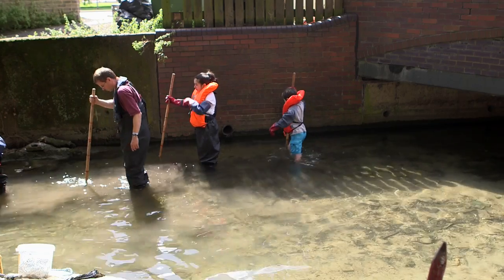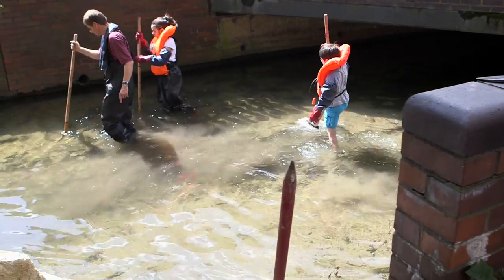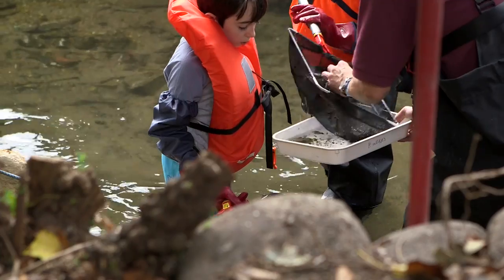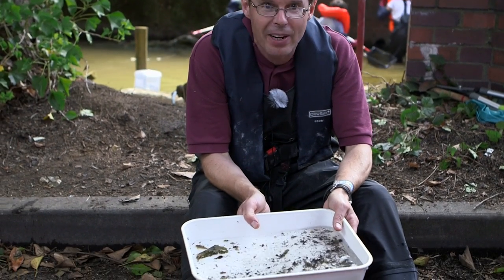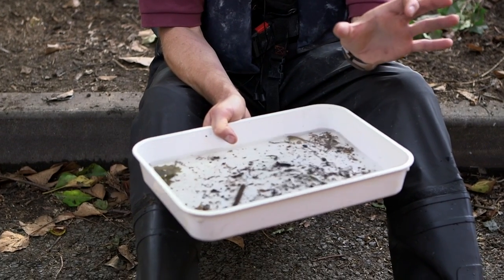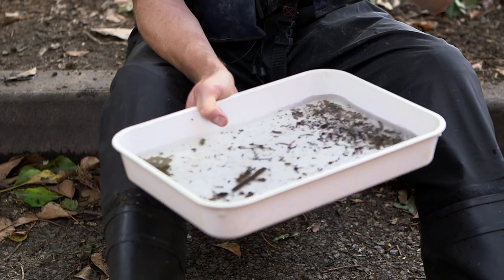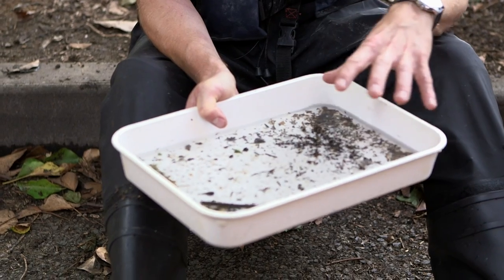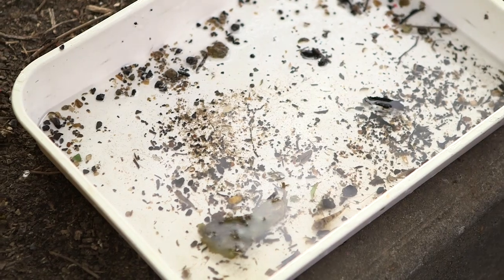How to do a Kick Sample in a River